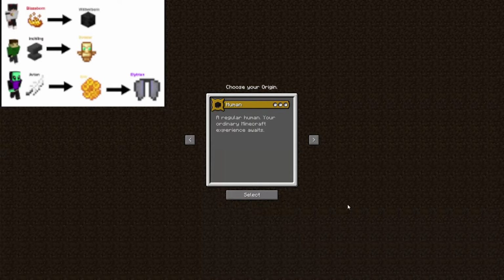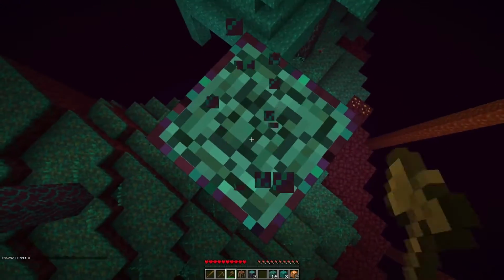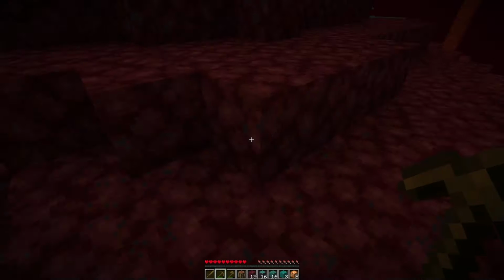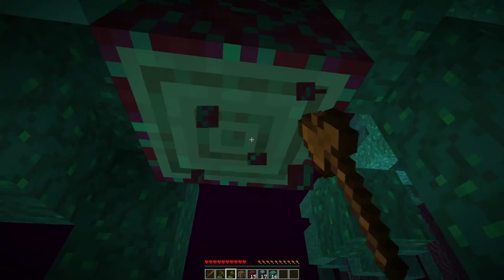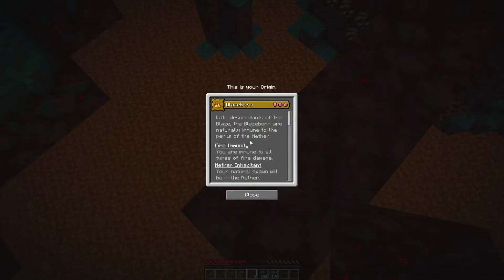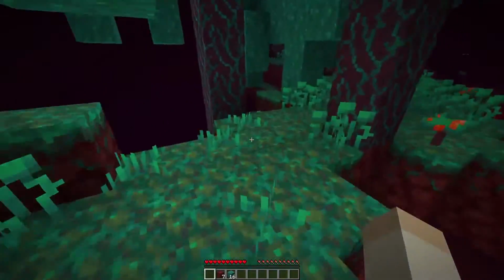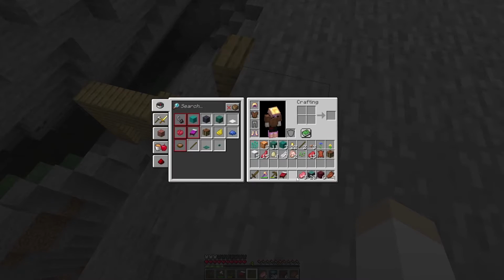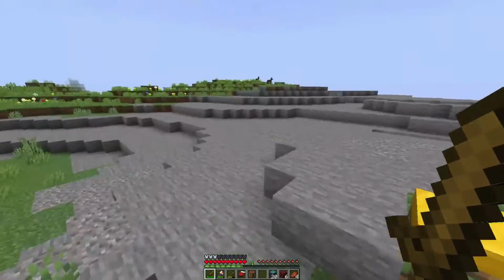Origins Survival - Episode 1 - Birds, Blazes and Dwarfs?!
Alien does not have a channel but still, big up to him for joining this series and being in more to come!